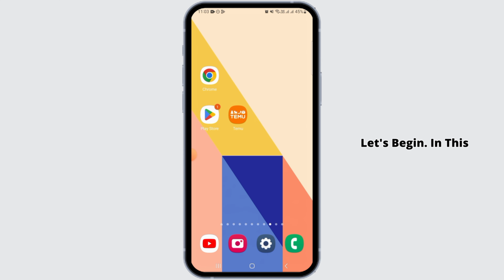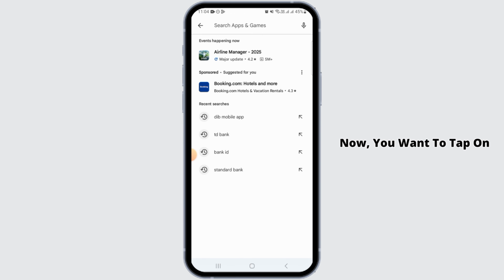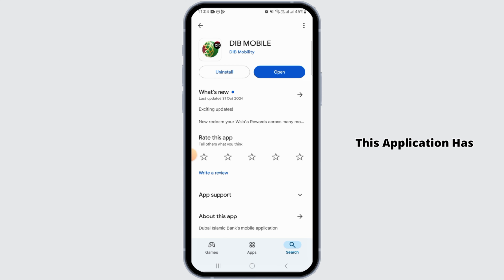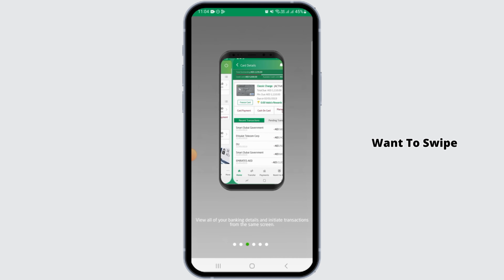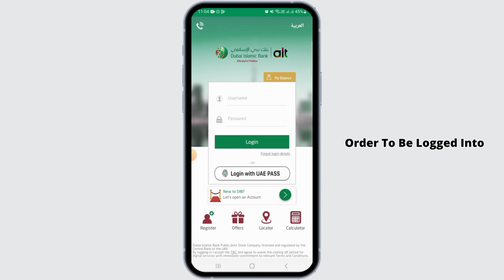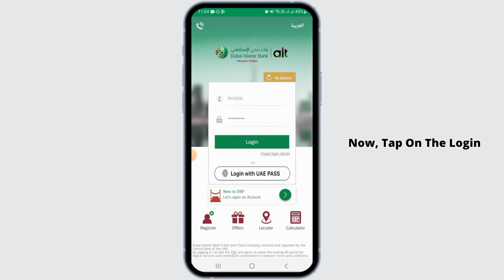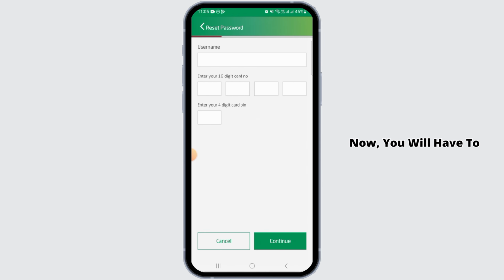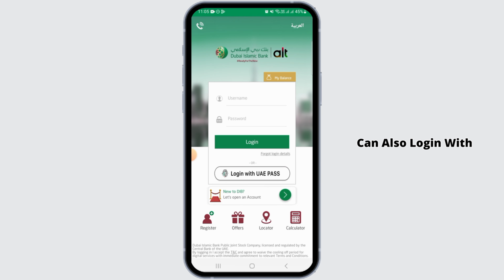Dubai Islamic Bank | Mobile Login | Online Banking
Learn how to log in to Dubai Islamic Bank (DIB) Mobile Banking and manage your account online! 🌐📱 This guide will walk you through the step-by-step process to securely access your account, check balances, transfer funds, and more using the DIB mobile app and online banking services.